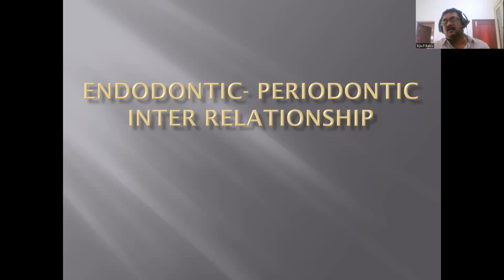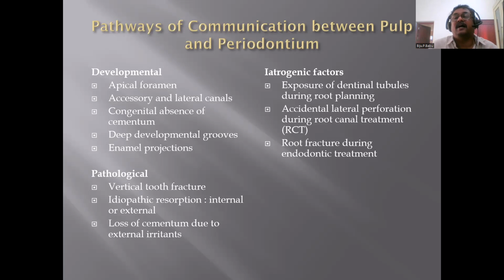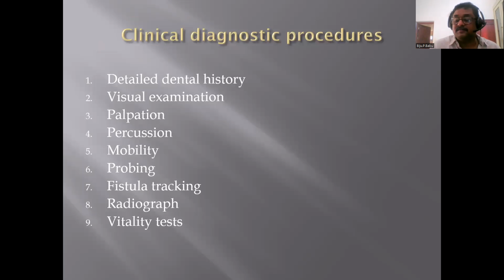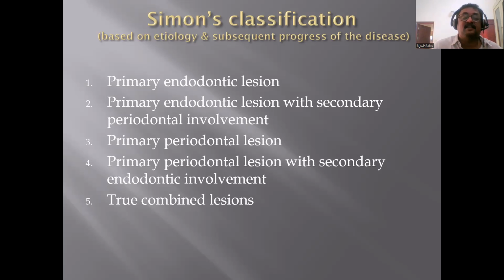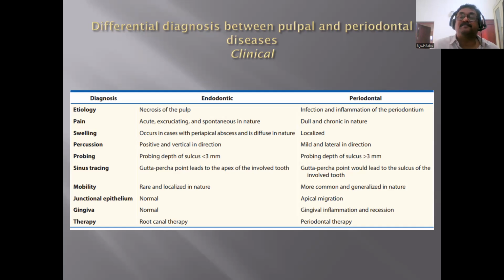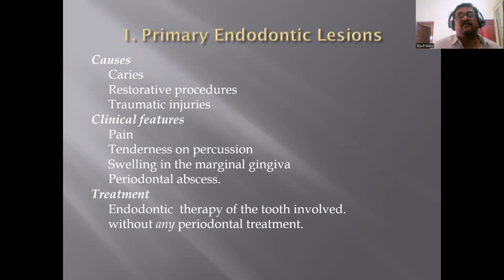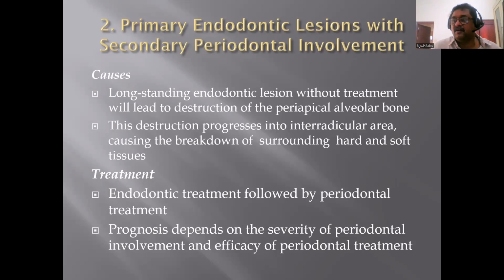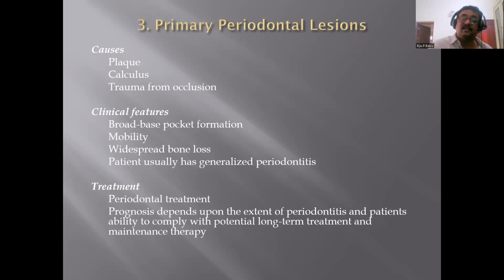ENDODONTIC PERIODONTIC RELATIONSHIP / DR BIJU P BABU/ DEPT. OF CONSERVATIVE AND ENDODONTICS, RDC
A Class on ENDODONTIC  PERIODONTIC RELATIONSHIP   presented by DR   BIJU P BABU of the royal dental college